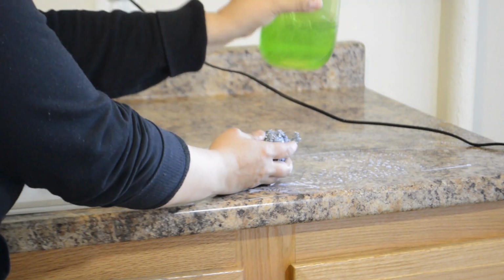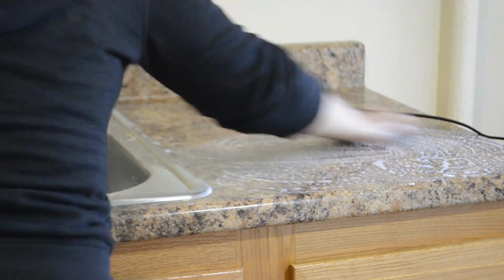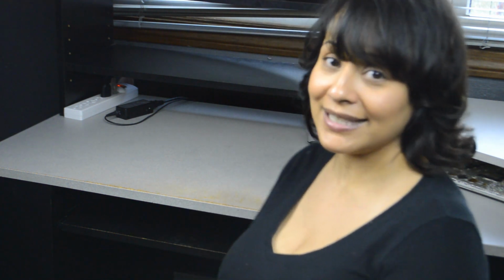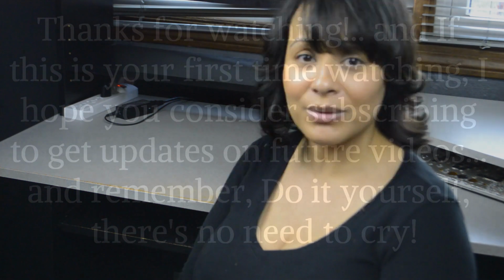DIY Countertop Contact Paper Removal Results (HD)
I had this contact paper on my countertops for 7 months and I have nothing bad to say about it. It was a great alternative and would definitely do it again if I had to.